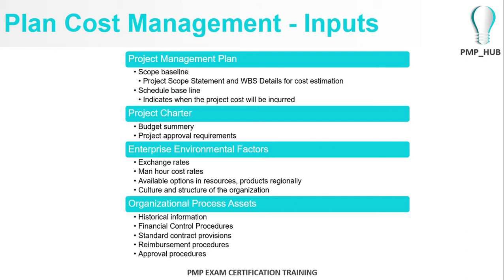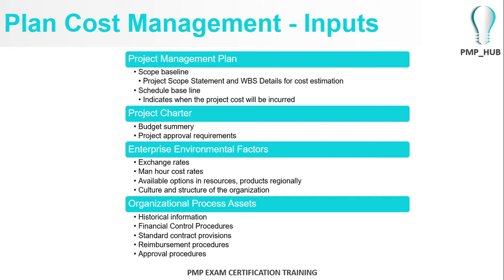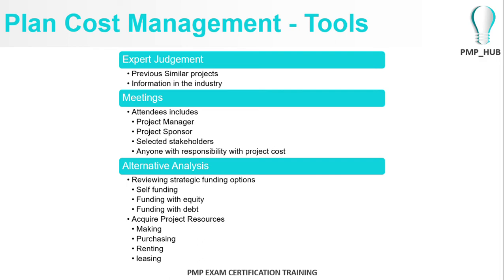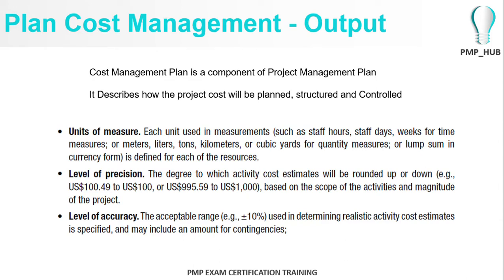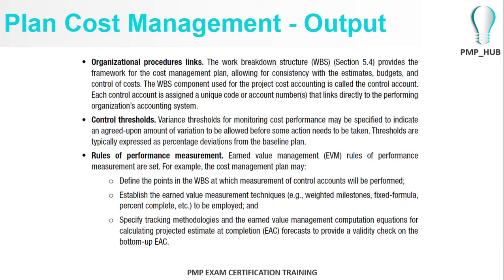7 1 Plan Cost Management | Project Cost Management | PMP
Plan Cost Management Process for PMP Exam Certification based on PMBOK version 6  (Sixth Edition) | Project Cost Management | PMP

Basics of Project Cost Management
What is Project Cost Management
Elements of Project Cost Management
Alternative Analysis
Reviewing strategic funding options
  Self Funding
  Funding with equity
  Funding with Debt

Acquire Project Resources
   Making
   Purchasing
   Renting